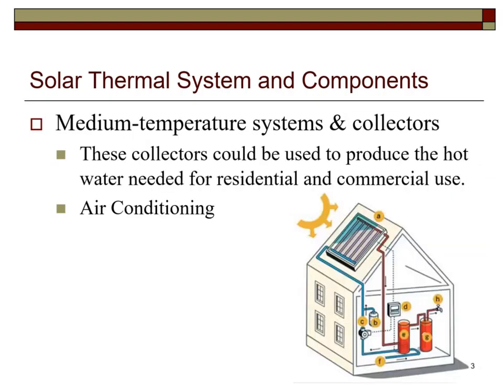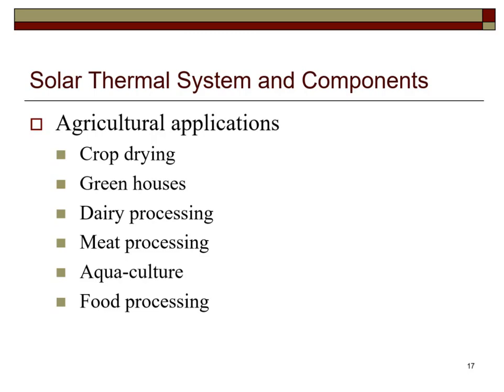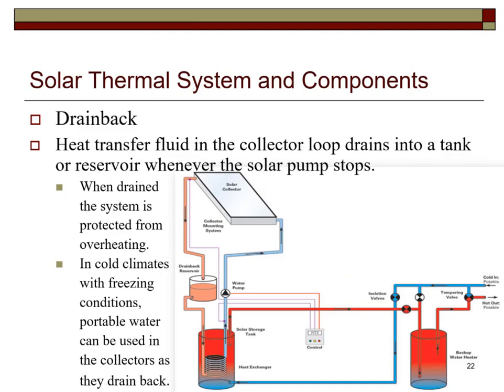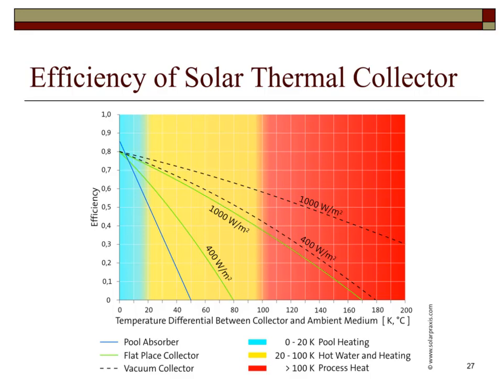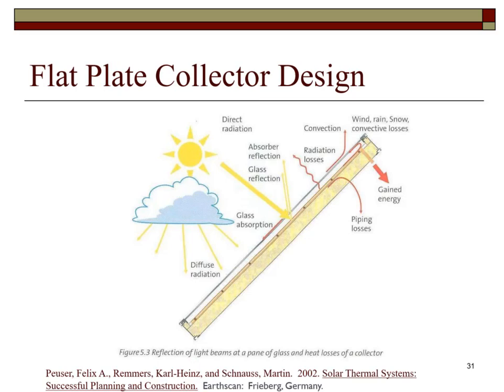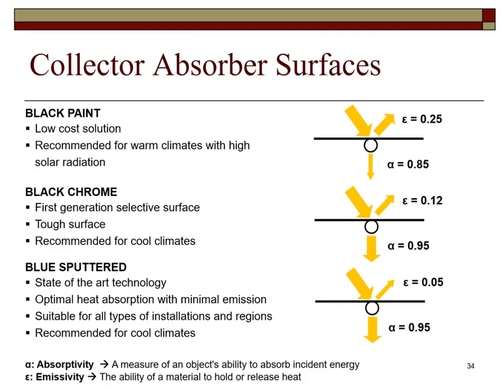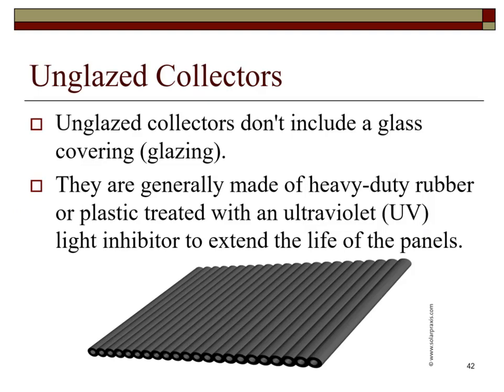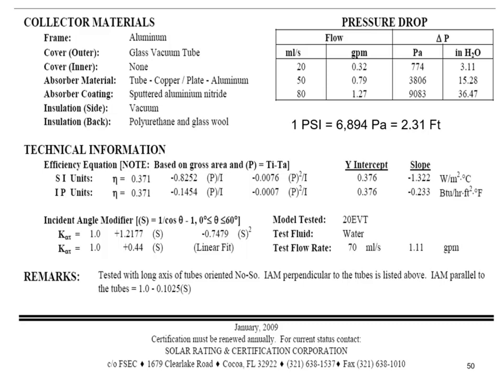EGV 1101 - Solar Thermal Systems and Components Part 1